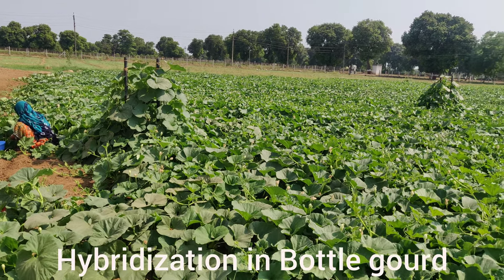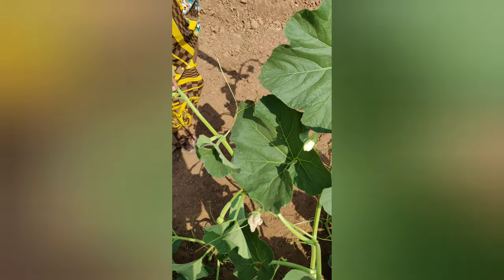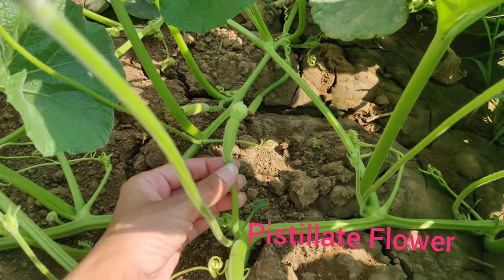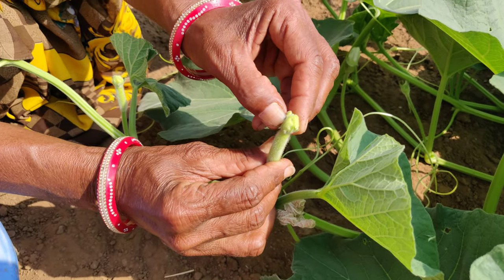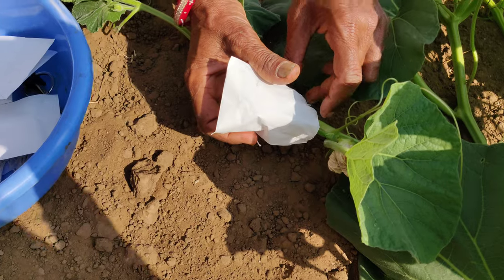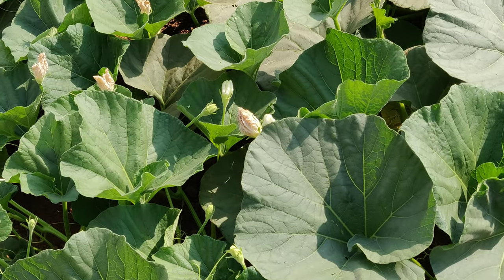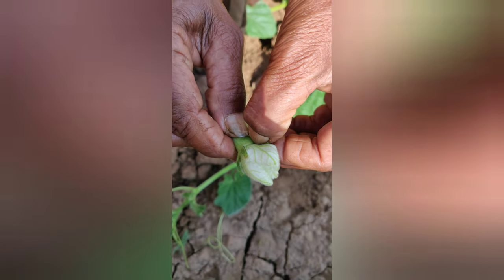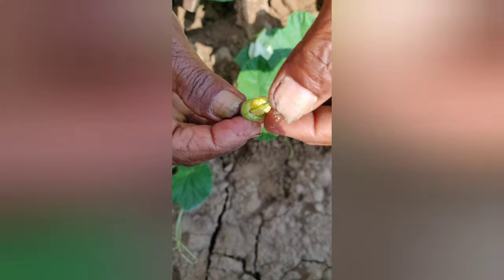Hybridization in Bottle gourd.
Emasculation and Pollination technique